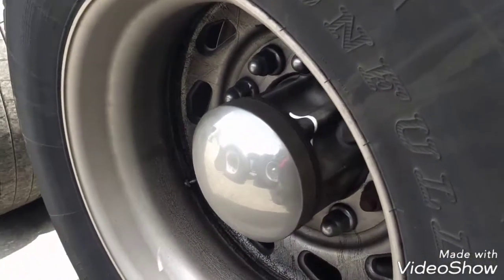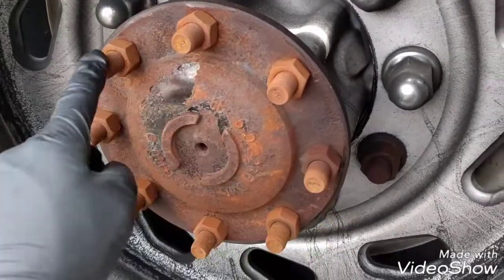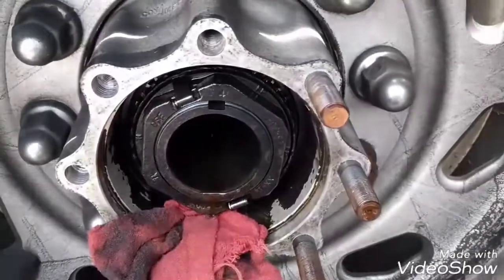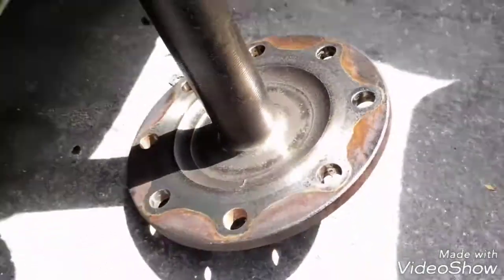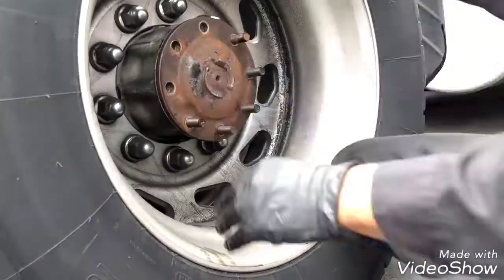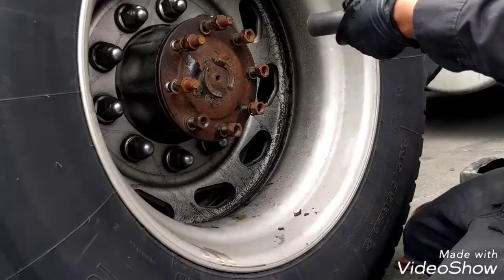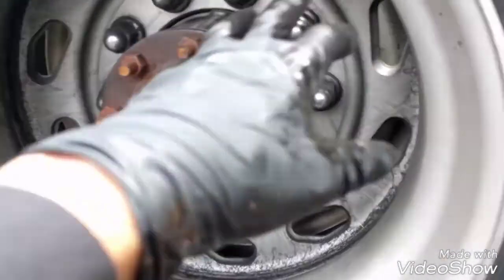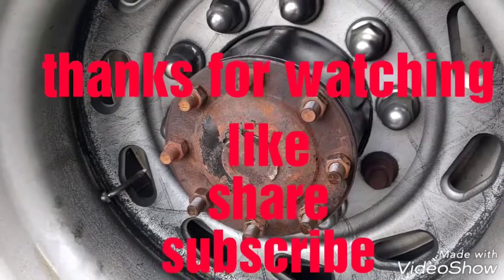Freightliner Cascadia Hub gasket replacement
OR

This process will be similar to peterbilt, international Western star, Volvo, Kenworth,etc,..